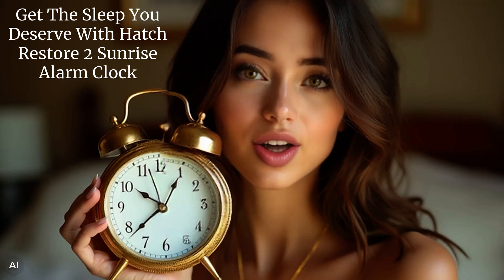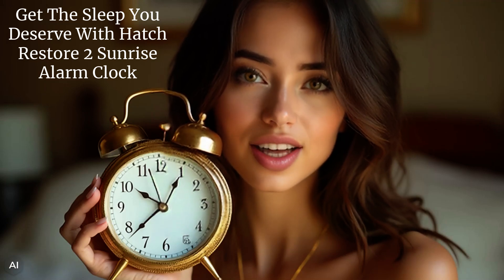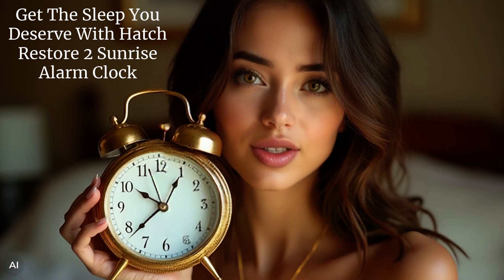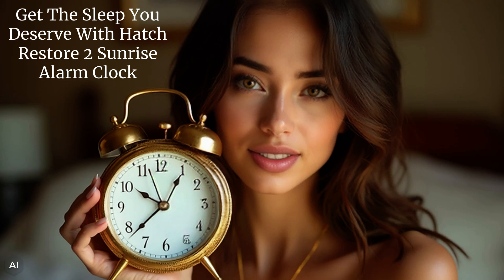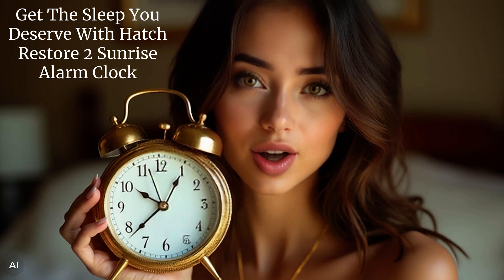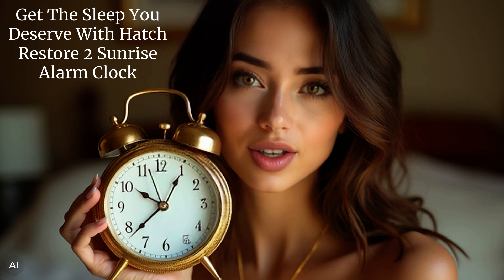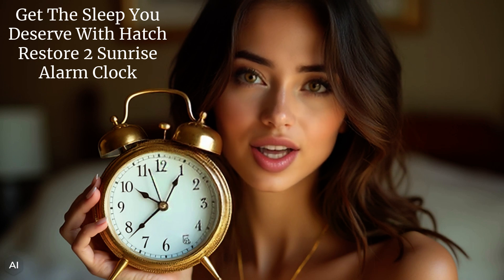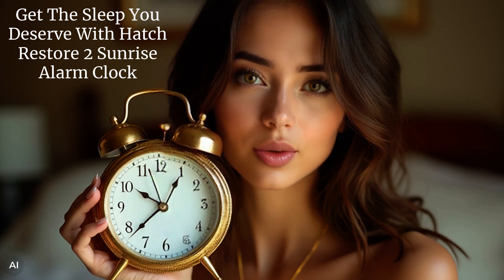Teelie Turner | Jingle All The Way Day 2~Hatch Restore 2 Sunrise Alarm Clock~Sound Machine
Celebrate Day Jingle All The Wey Day 2
Hatch Restore 2 Sunrise Alarm Clock, Sound Machine, Smart Light
Wake up gently with customizable light and soothing sounds, and fall asleep effortlessly with calming routines. The perfect blend of sleep and wellness technology!
Jingle All The Way is a festive 30-day promotion from Teelie Turner, showcasing an exclusive selection of products from our Amazon Influencer Store just in time for the holidays. From unique gifts to seasonal must-haves, this curated collection is designed to help you find everything you need to make your celebrations magical. Let Teelie Turner bring joy and convenience to your holiday shopping! 🎄✨

Just a disclaimer – We have partnered with some of these companies because we use their products and or proudly trust and endorse them – so we do receive a commission if you make a purchase or sign up for services. Often, we are able to negotiate special discounts and/or bonuses, which we will pass on to you via our links.